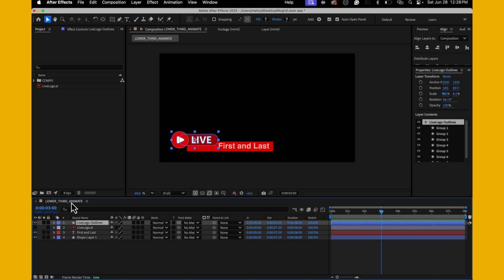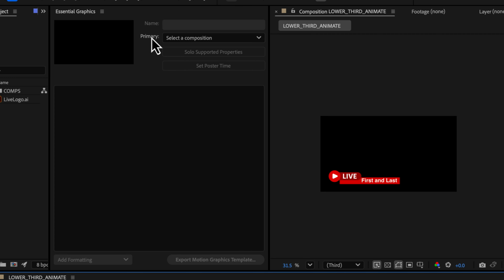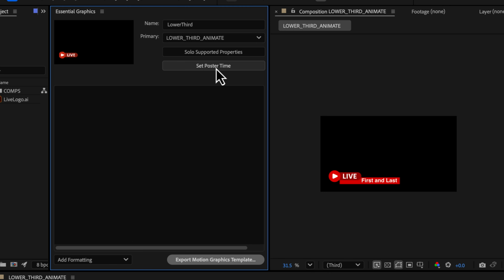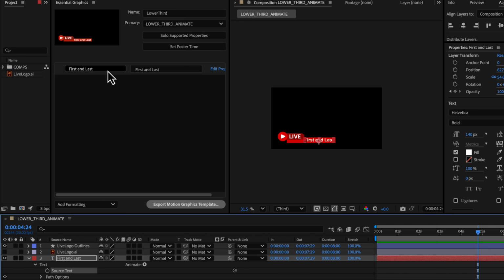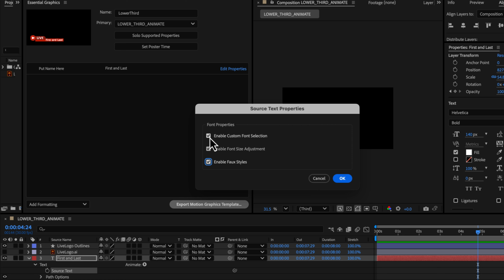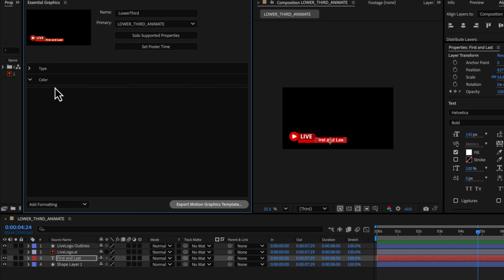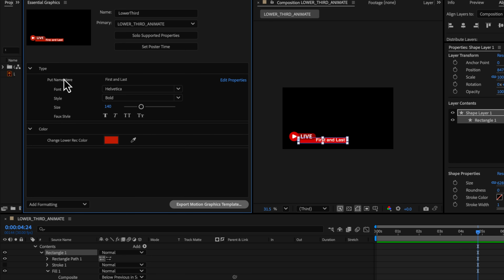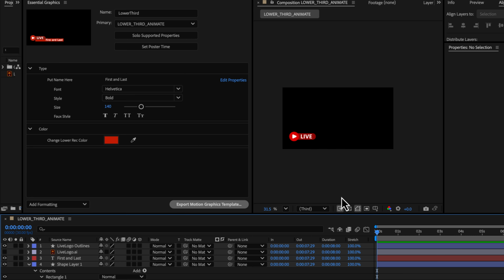Create Custom Lower Third MOGRTs in After Effects for Premiere Pro l Tech Talks with Professor Matt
Learn how to design your own Motion Graphic Template (MOGRT) in Adobe After Effects and use it seamlessly in Adobe Premiere Pro! In this tutorial, I'll walk you through building a lower third template, setting up essential controls like name and color customization, and exporting it for use in Premiere Pro.

Whether you're creating title sequences, intros, or batch-updating names in a video series, MOGRTs are a game-changer for efficient motion design. This video is perfect for beginners and intermediate users looking to streamline their workflow and add professional touches to their edits.